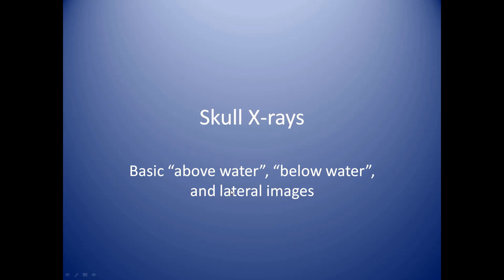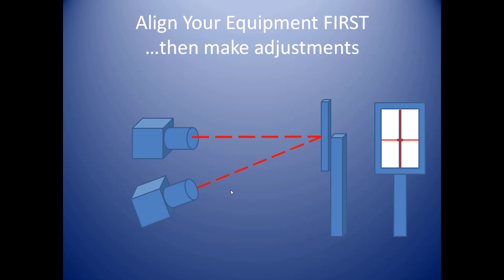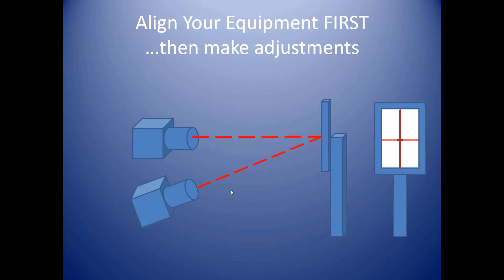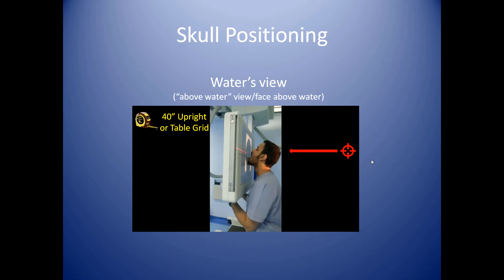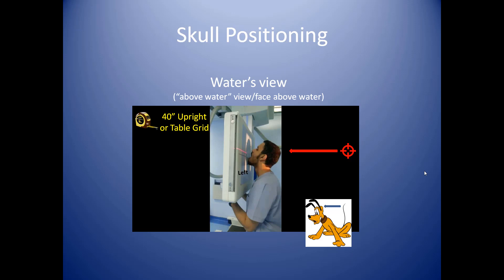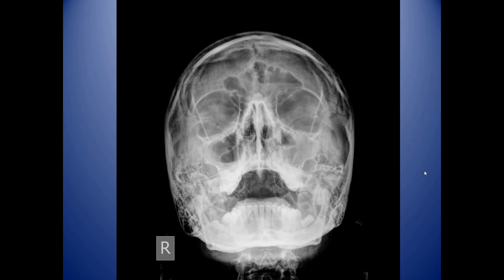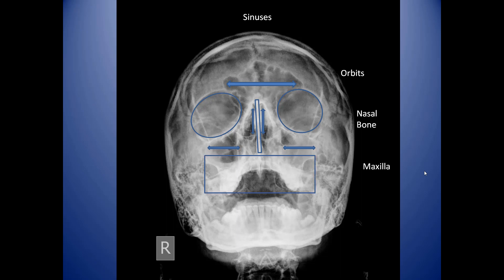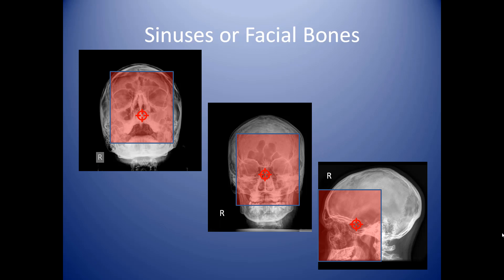How to PERFORM an X-RAY examination of the SKULL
How to administer basic x-ray views of the skull (can be used to visualize sinuses and facial bones) for basic x-ray operators. Not intended for RT'S.